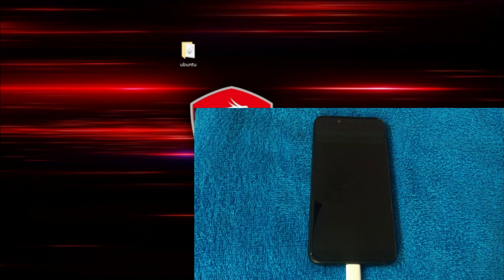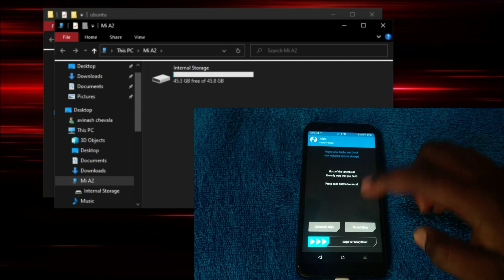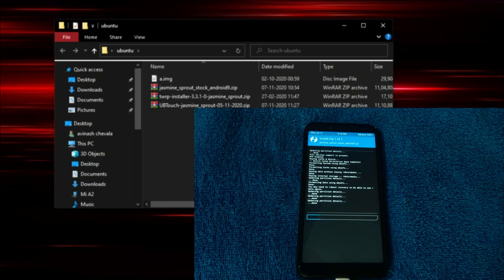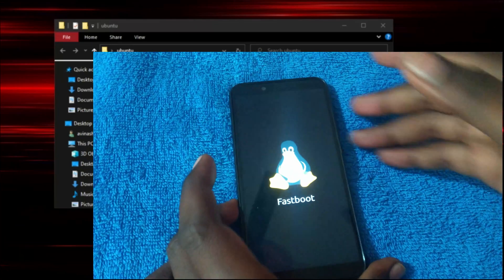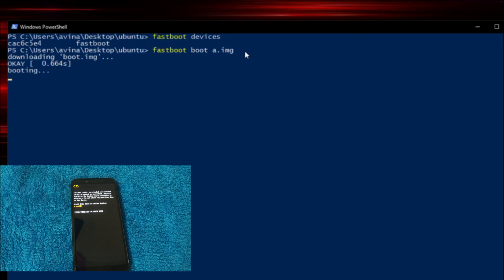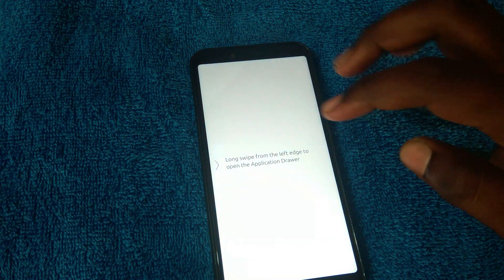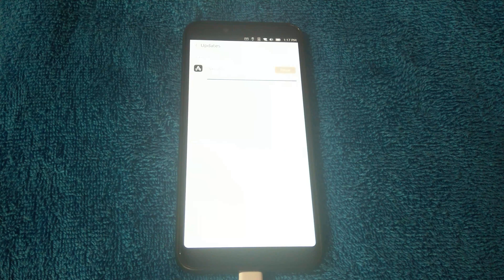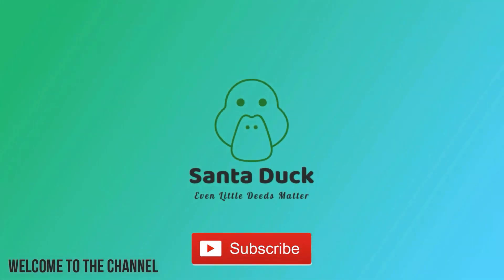UBUNTU TOUCH ON ANY ANDROID | XIAOMI MI A2 | CUSTOM ROM | TWRP FLASHING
FOLLOW THE STEPS CAREFULLY TO FLASH UBUNTU TOUCH PORT ON MI A2. THIS IS  NOT AN OFFICIAL VERSION SO BUGS ARE COMMON.

INTRO: (00:00)
LINKS AND FILES: (00:34)
FLASHING: (01:37)
BOOTING: (08:25)
OVERVIEW: (08:58)
OUTRO: (12:33)